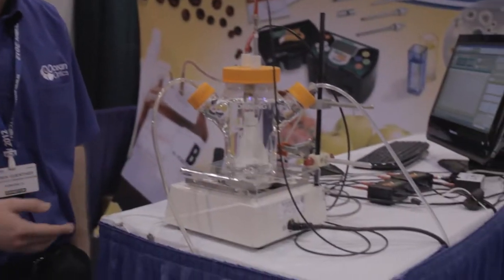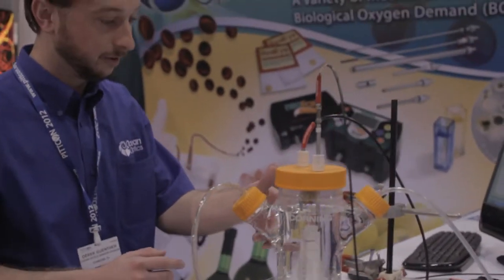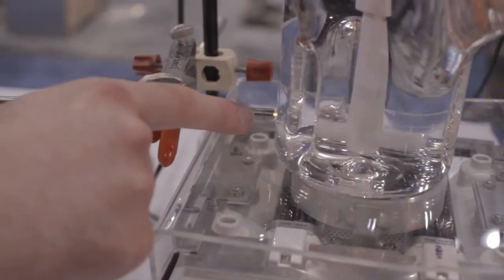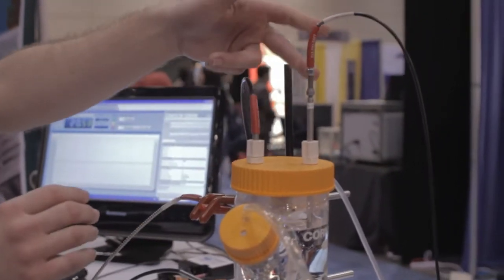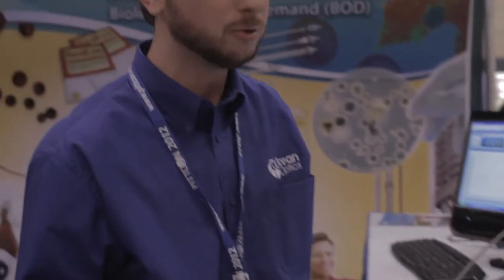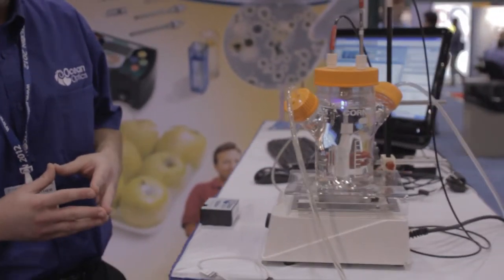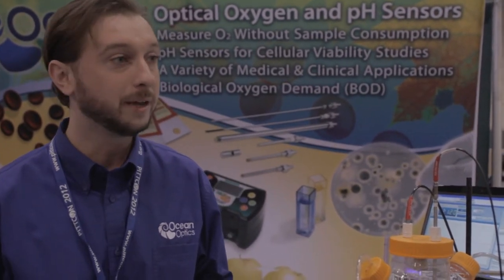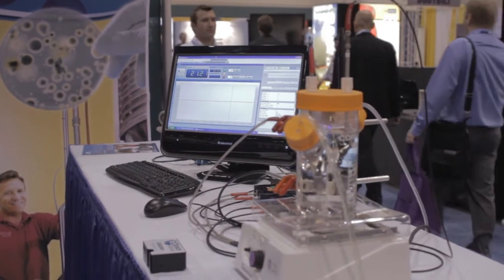Ocean Optics Optical Oxygen and pH Sensor Display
Derek Guenther gives some background info on the Ocean Optics optical pH and Oxygen meters.

For more information on optical pH sensors from Ocean Optics